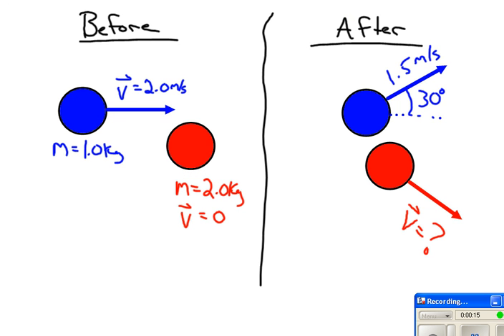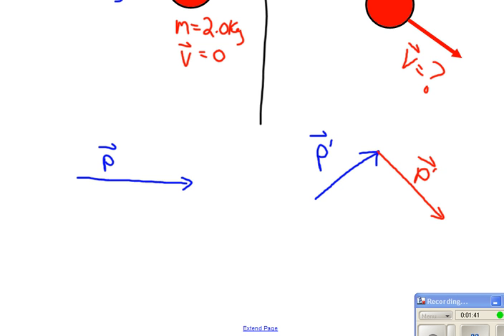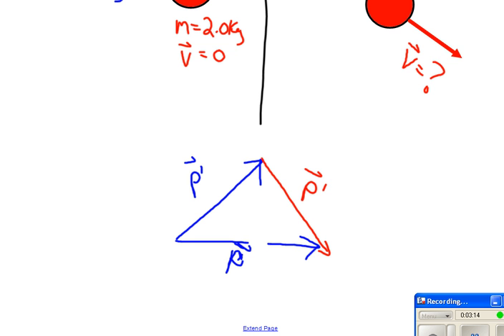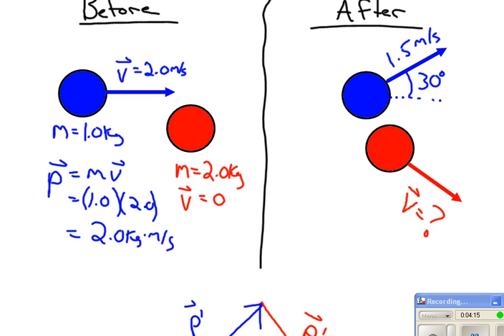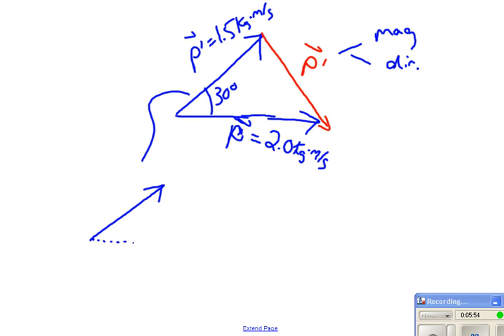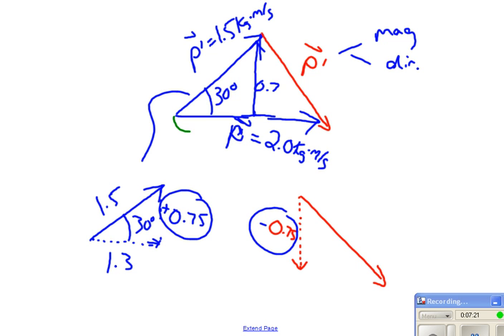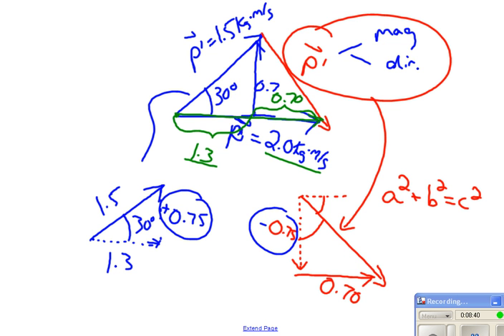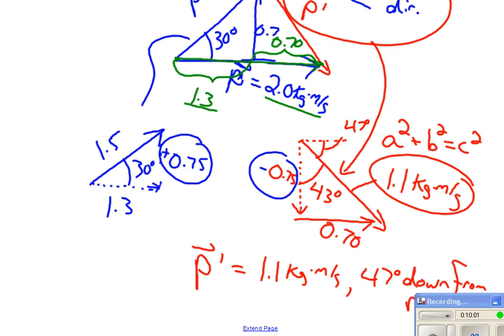2d collison 2